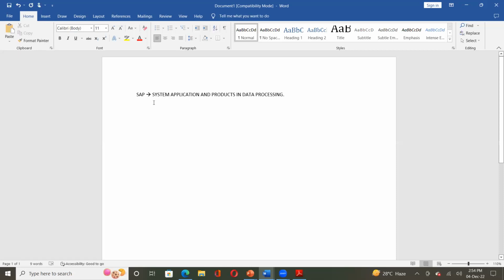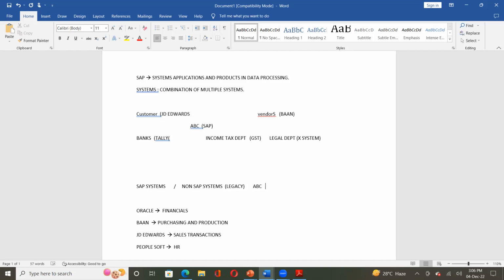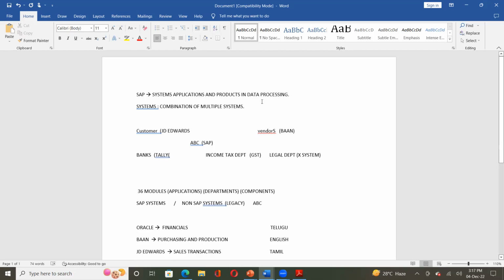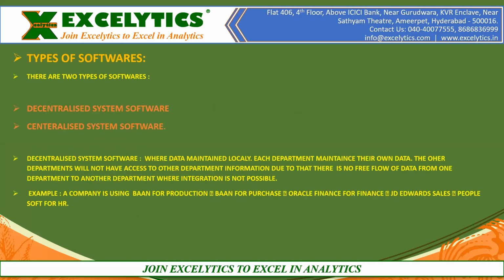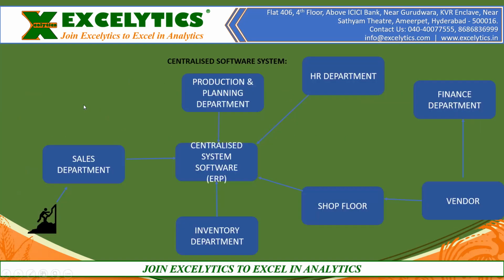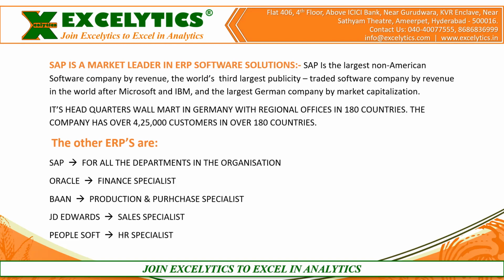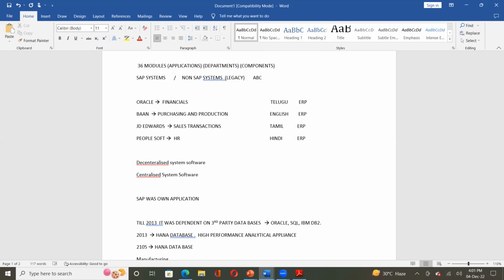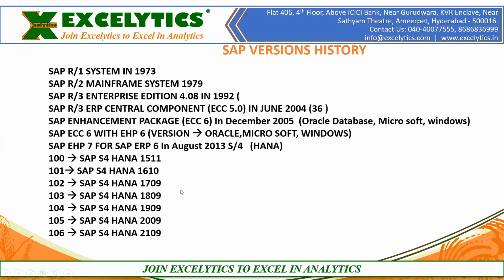SAP FICO S4 HANA DEMO Session 1